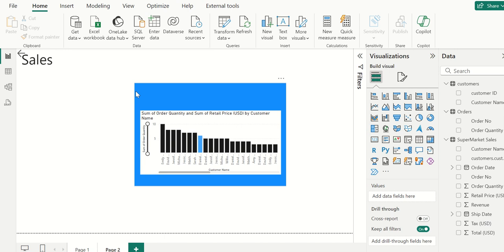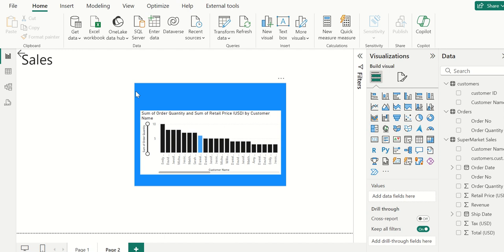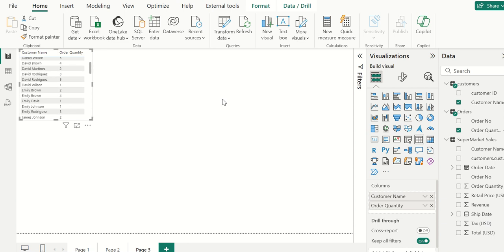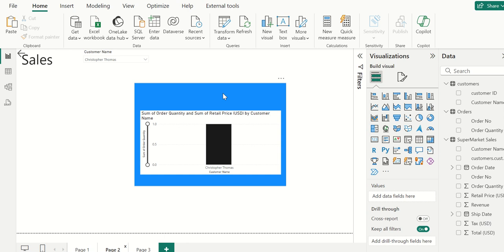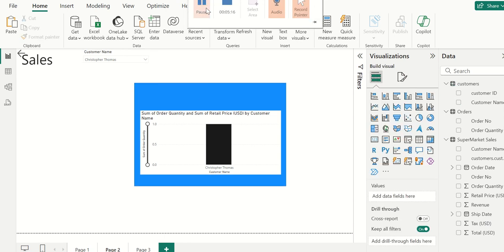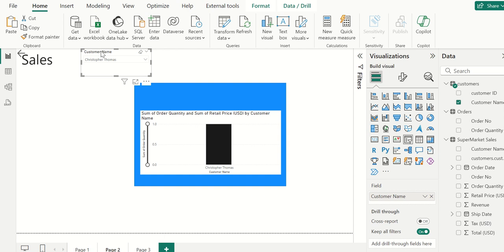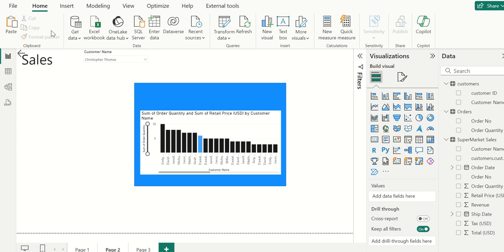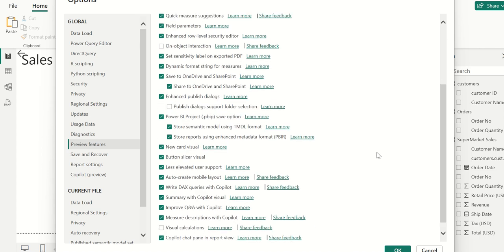Power BI tutorial for beginners: sync slicer, edit interaction, preview features- day 8